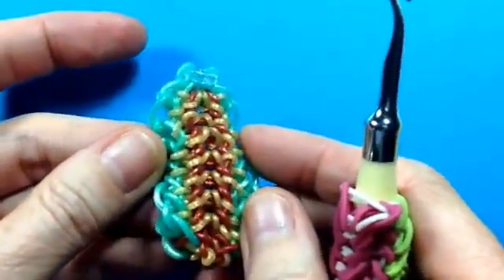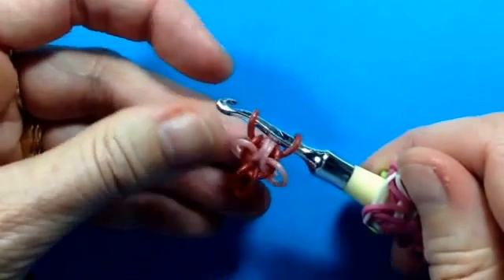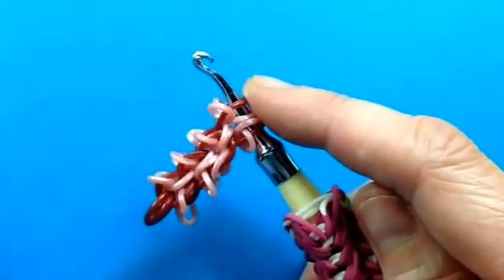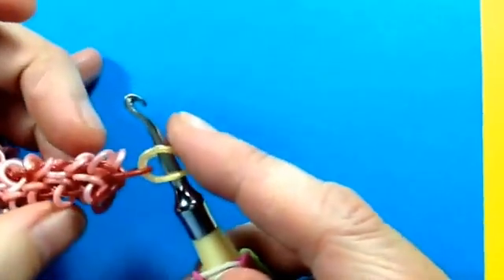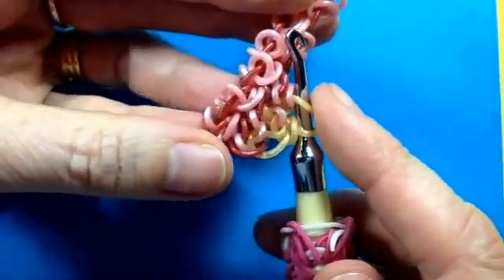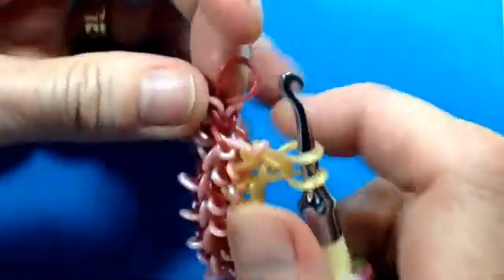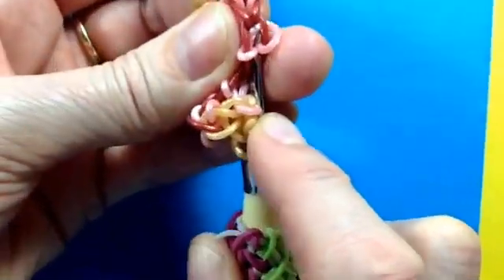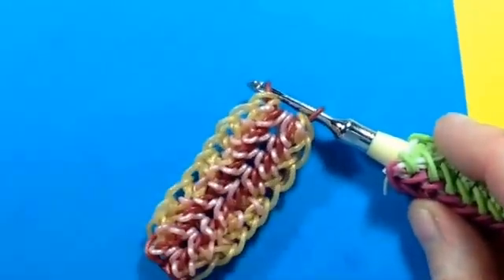KAOS to CONTROL bracelet tutorial (hook only) rainbow loom bands